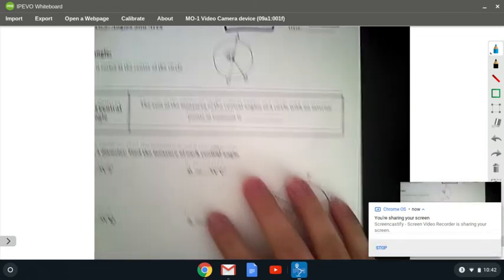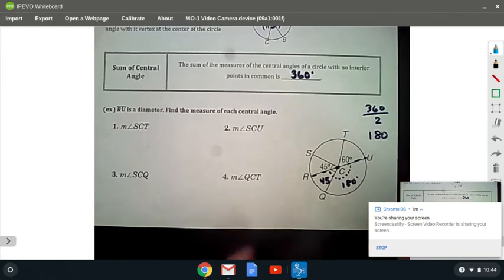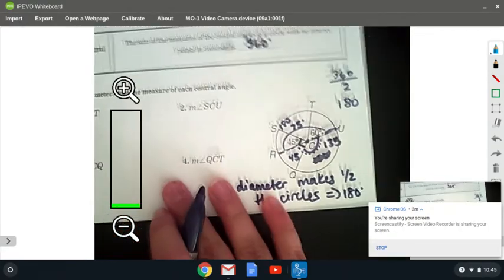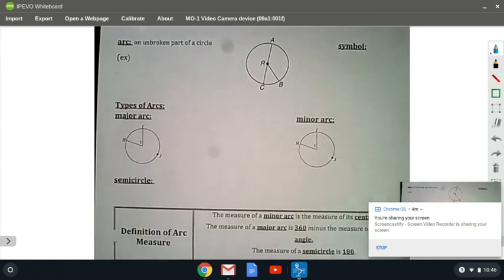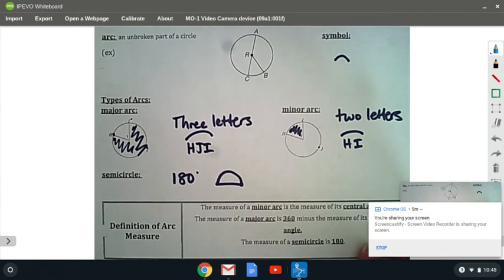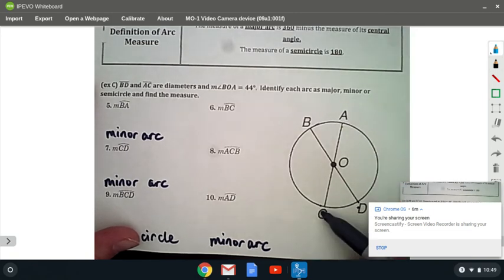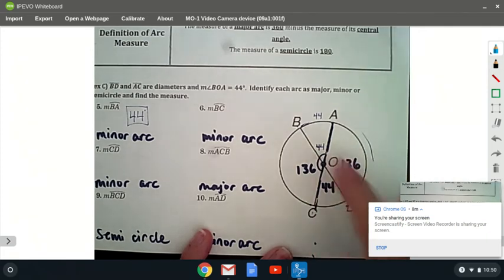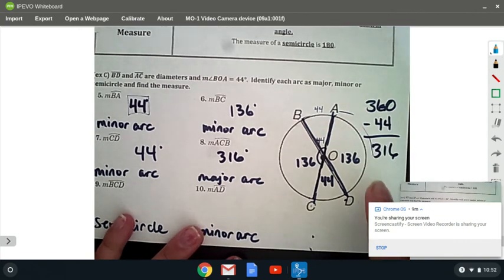10.2 Angles and Arcs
10.2 Angles and Arcs